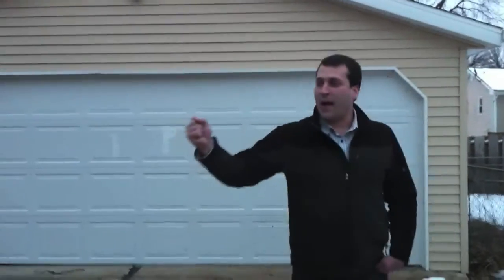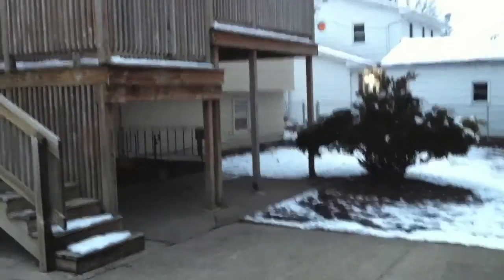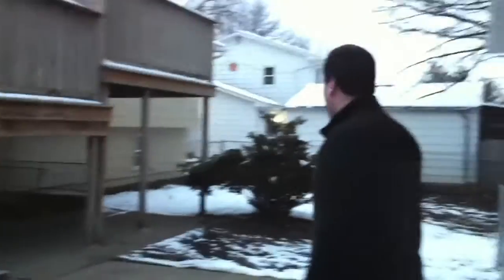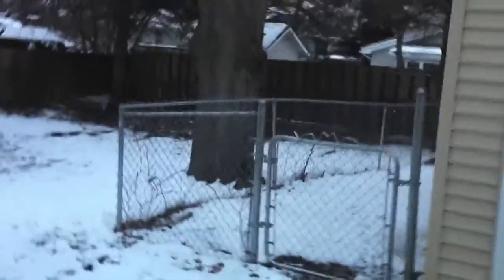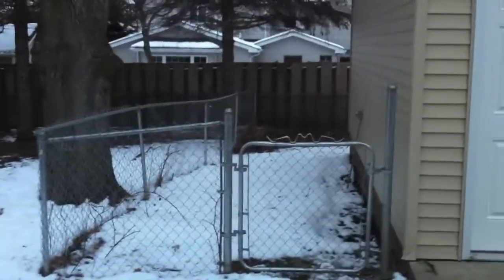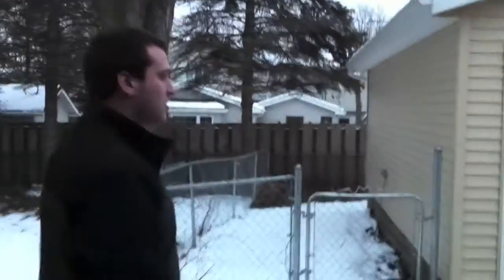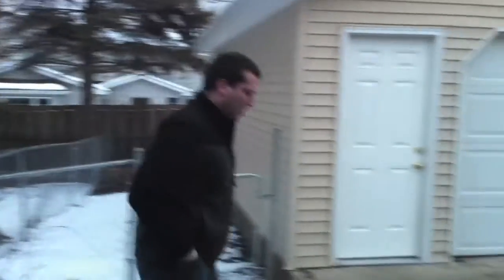House Tour 1